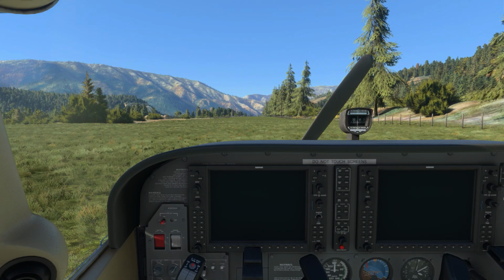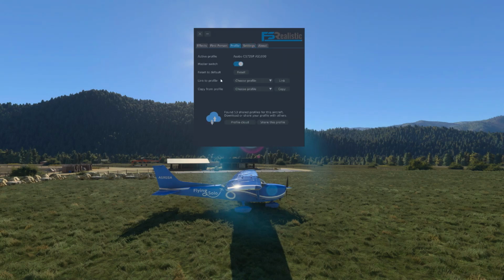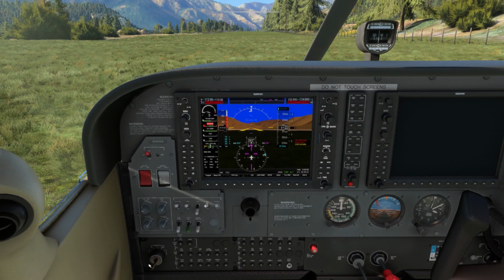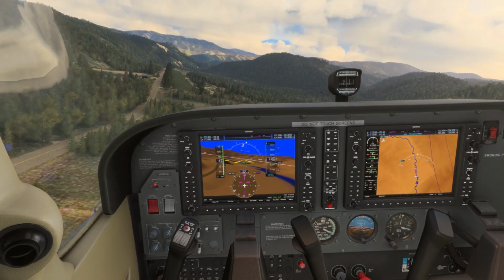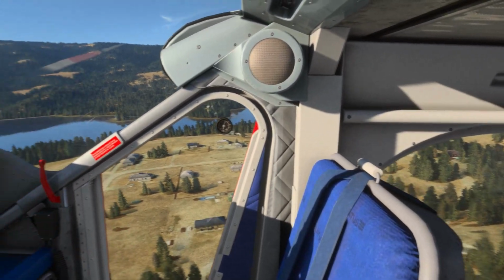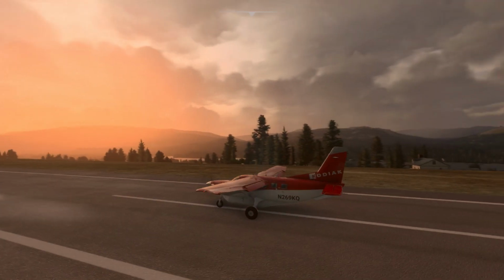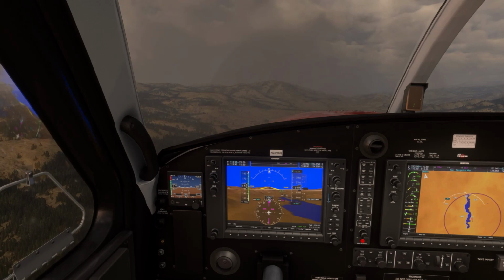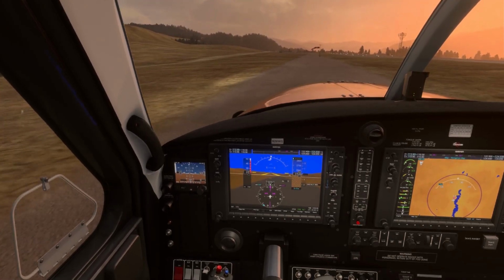Messing Around With FSRealistic Pro